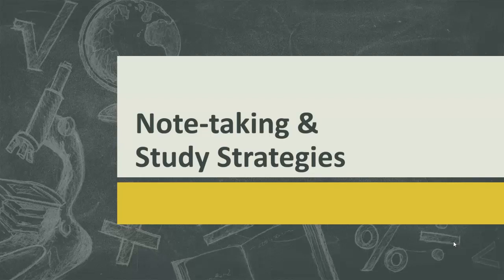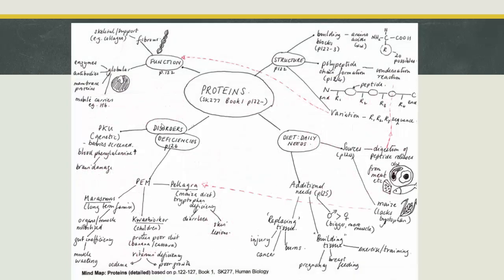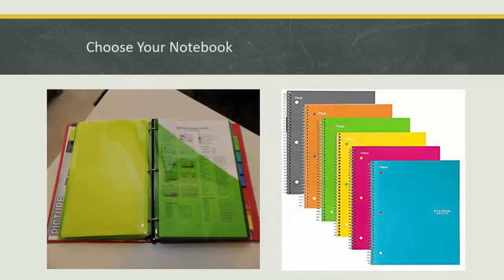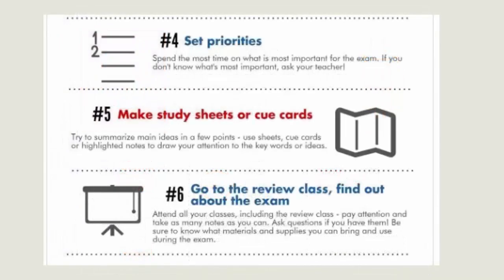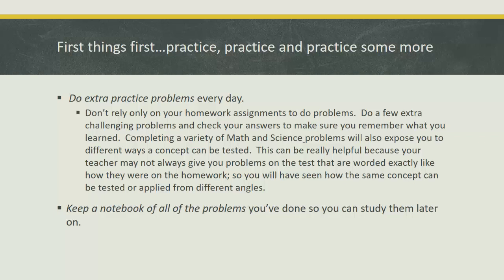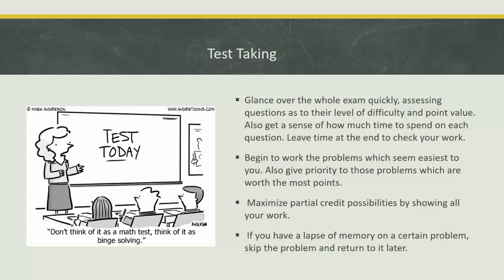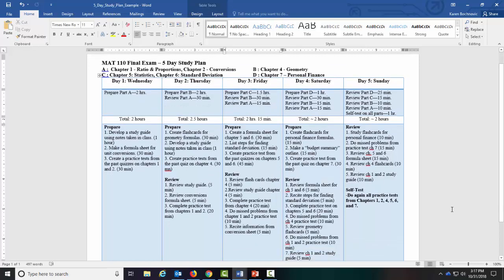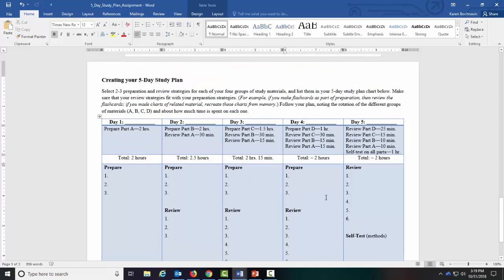Note-taking and Study Strategies